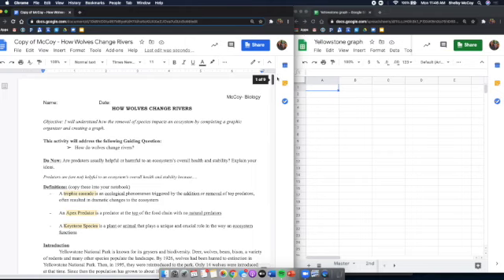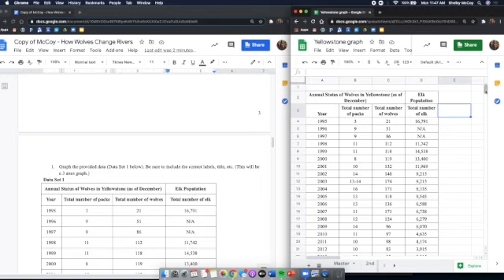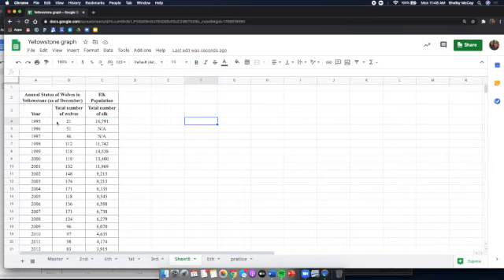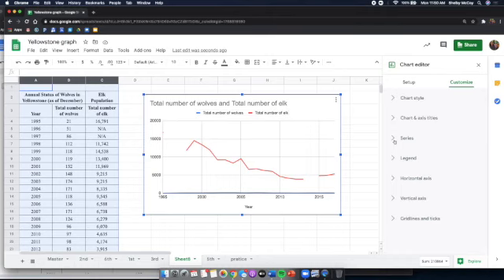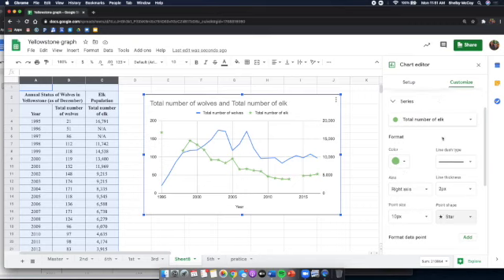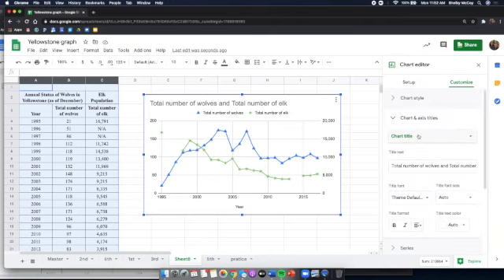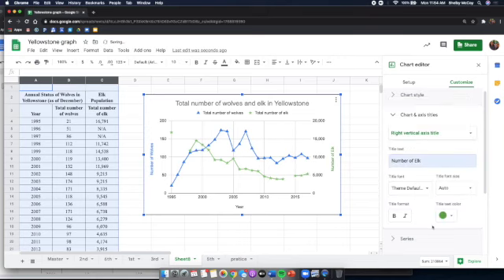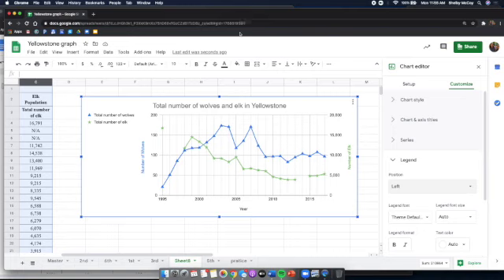Yellowstone Graph - How to